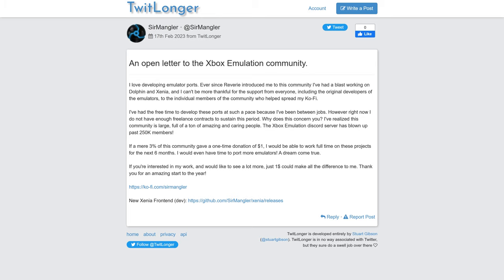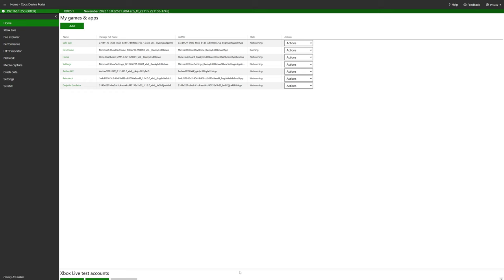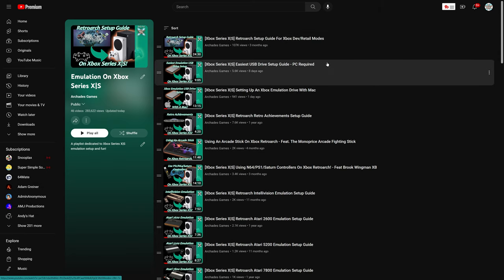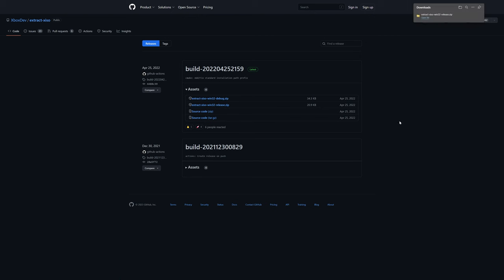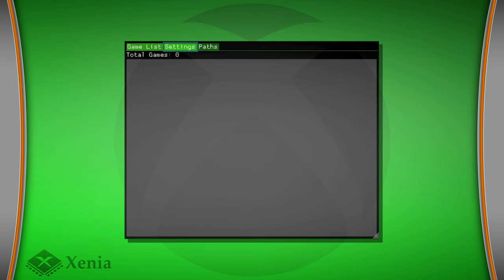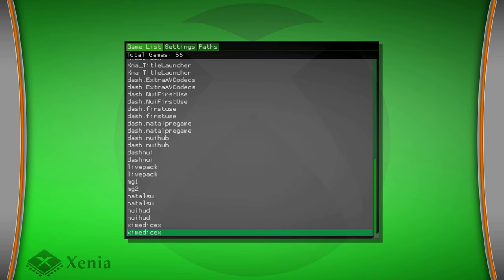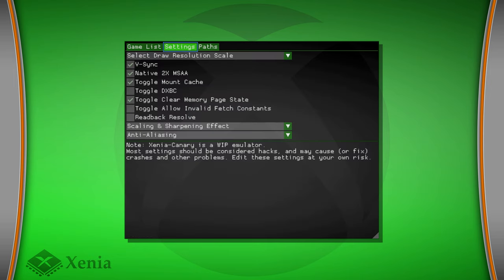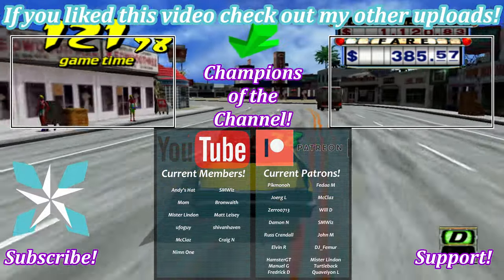[Xbox Series X|S] Xenia Canary For UWP Setup Guide - Xenia Now Has A Front End!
Xenia Canary for UWP now has a working front end! In this updated video I will take you through getting it set up and running. One of the nice features of this build is that it finally allows you to set your config folder path to USB!

0:00 - Purpose
0:09 - Intro
0:49 - A Letter From Sir Mangler
1:39 - Xenia Dev Mode Setup
3:32 - Xenia Retail Mode Setup Notes
3:52 - Get Your USB Setup Right!
4:45 - Xbox 360 Games Setup
6:25 - Make A Xenia Settings Folder On USB
7:04 - Choose MEDIA!
7:17 - Luanch Xenia
7:24 - Change Xenia Config Path To USB
8:06 - Set Xbox 360 Games Path
9:27 - Gameplay Demo Marvel Vs Capcom Origins
9:43 - Gameplay Demo Fracture
10:28 - Xenia Settings
11:14 - Outro/Support

Pikmonoh, Joerg L, Fedaa M, Zerro0713, SMWiz, McClaz, John M, Will D, Damon N, Russ C, Elvin R, HamsterGT, Manuel G, Fredrick D, DJ_Femur, Mister Lindon, Turtleback, and Quaveiyon L

XeniaCanaryXboxSeriesXS SirManglerXeniaCanaryXbox Xbox360EmulatorXboxSeriesXS XboxSeriesXSXbox360Emulator XeniaCanaryForUWP XeniaCanary